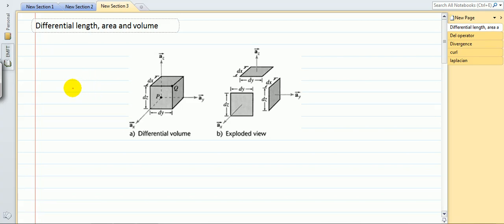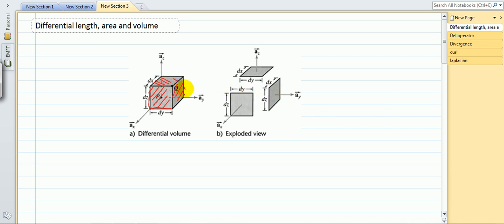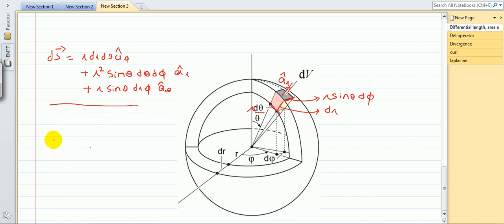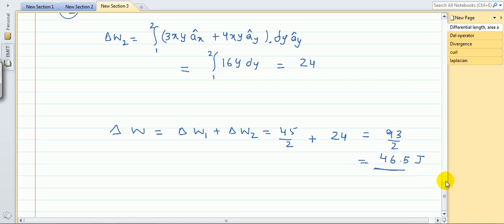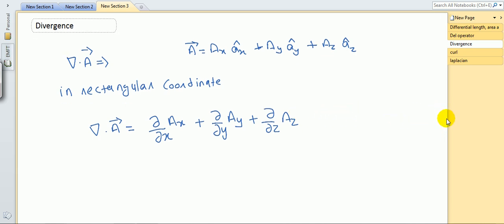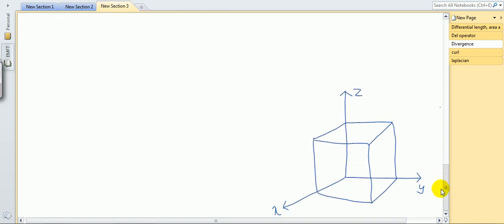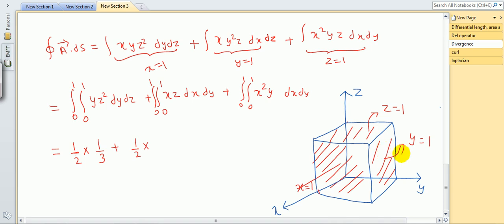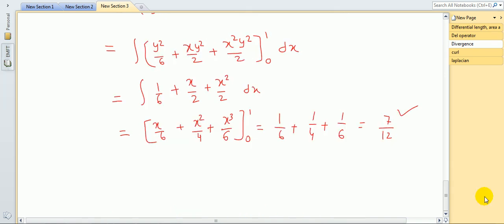Electromagnetic Field Theory (EMFT): Module 2